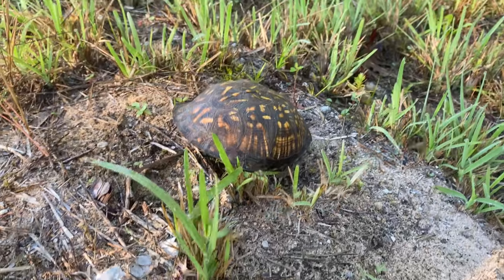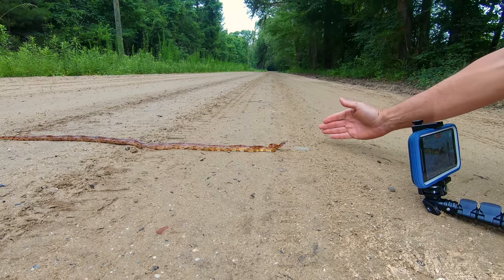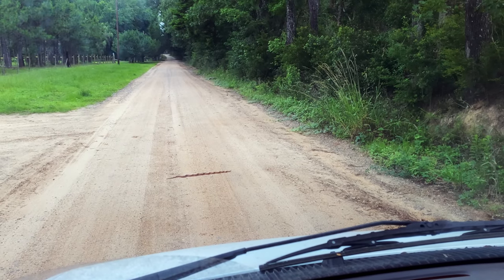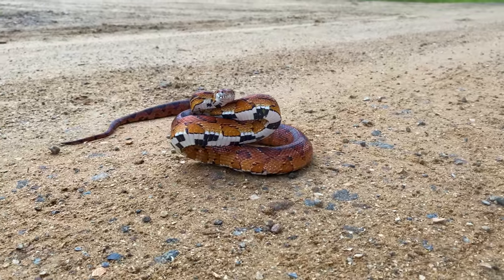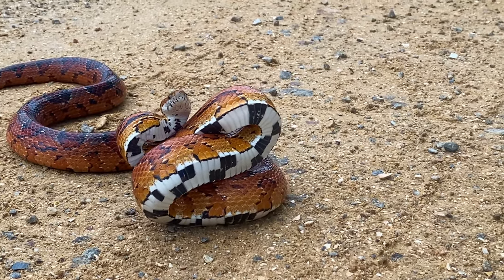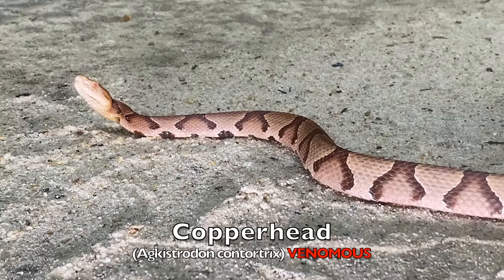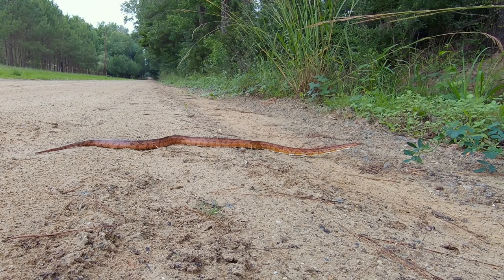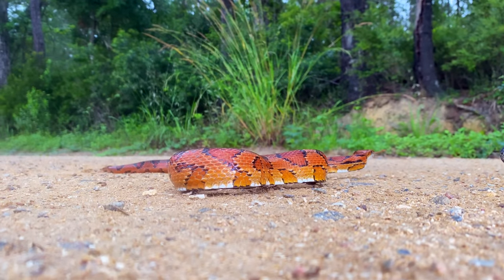SNAKE ATTACK ~ A Grumpy Grumpy Corn Snake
A snake attack from a big and grumpy corn snake during a herping trip.  It began to strike at me right away while on a road cruising herping trip snake hunting. Thankfully corn snakes are NOT venomous snakes or I would have been in trouble. The cornsnake is often confused with the deadly Copperhead snakes but they don't look anything like corn snakes...but check out how the corn snake and the copperhead snake compare side by side in the video.  Despite his attitude, this was a beautiful bright orange corn snake, much like the highly desirable Okeetee Corn Snakes just one county South of us here in Charleston, South Carolina.
❤️LIKE BUTTON ❤️ taps are greatly appreciated. Thanks!

Despite this  corn snake's behavior, corn snakes are often docile when first encountered.  Its important to remember that snakes can have different 'personalities' even within the same species.